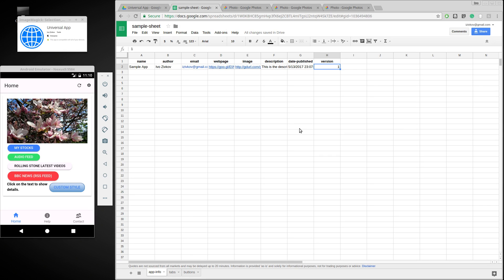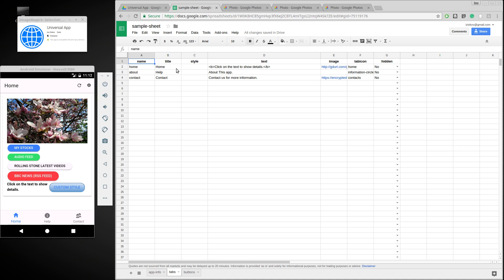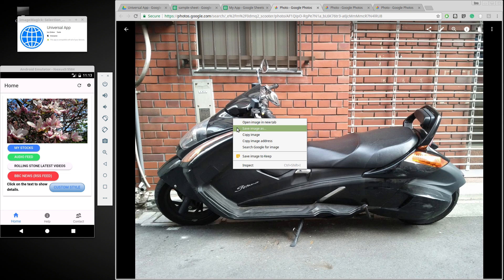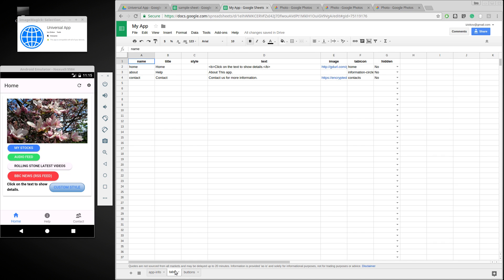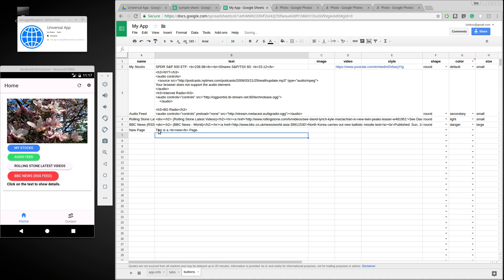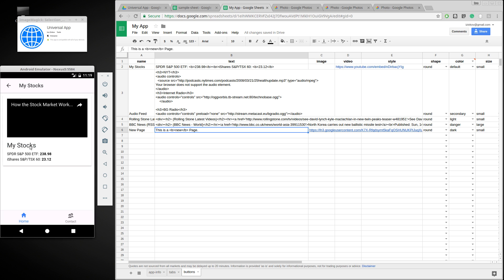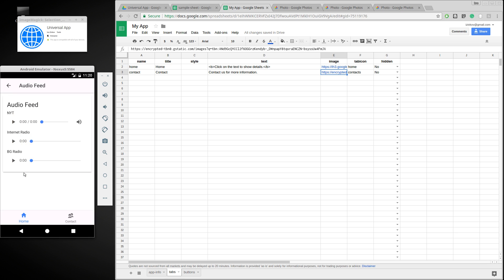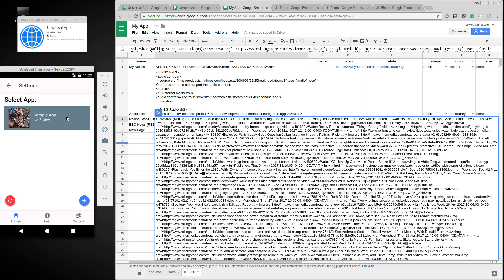Create your own Android Apps in Minutes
The video demonstrates how to create your own Android App using the Universal App you can get from Google Playstore:

We also have an app store where you can find other Google Sheets apps you can add to the Universal App, or add your own Sheet-based app:

This is also an open source project, and you can get the code and participate in further development of the Universal App here: